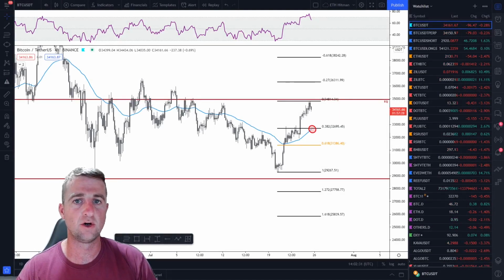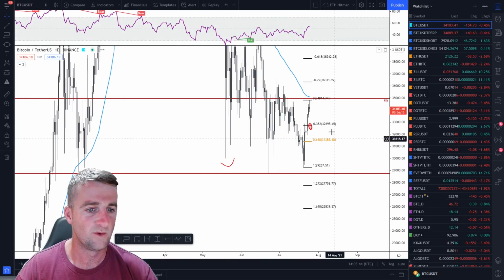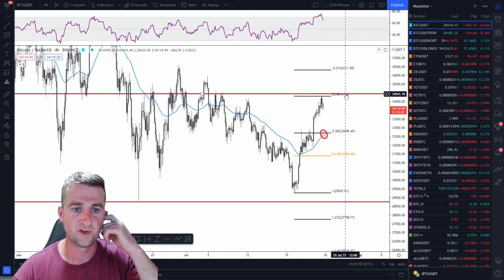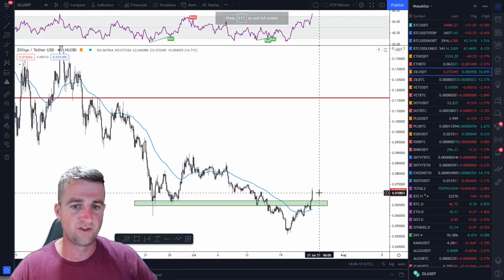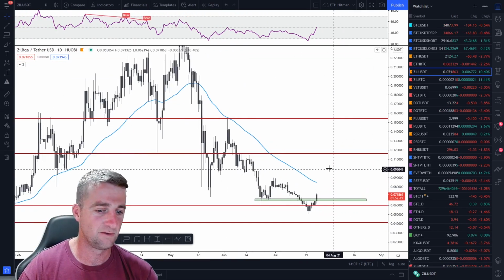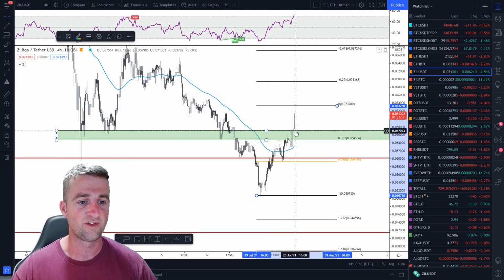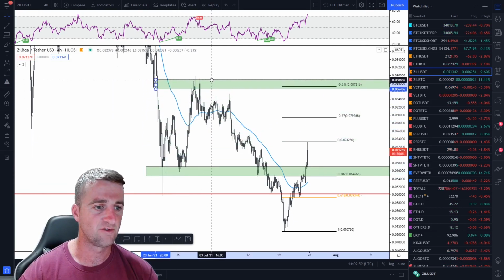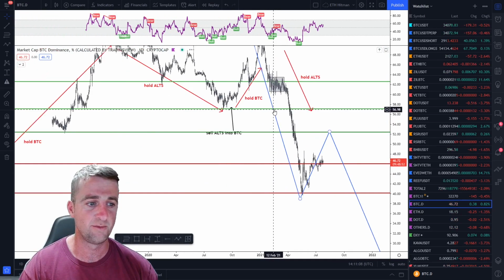ZILLIQA ON THE MOVE! ZIL PRICE ANALYSIS - ZILLIQA UPDATE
zilliqa liquidity pool, zilliqa price prediction